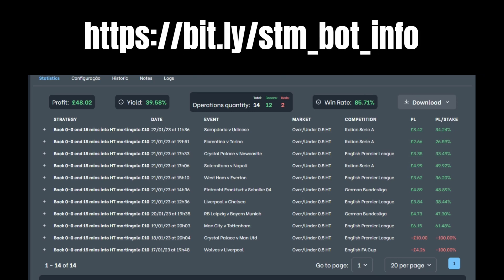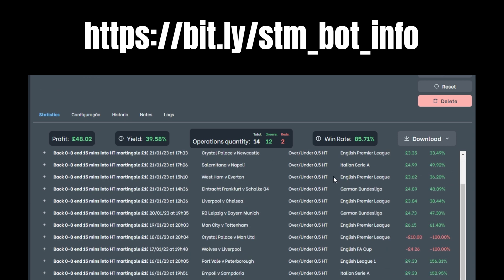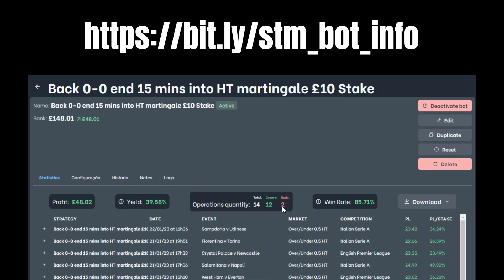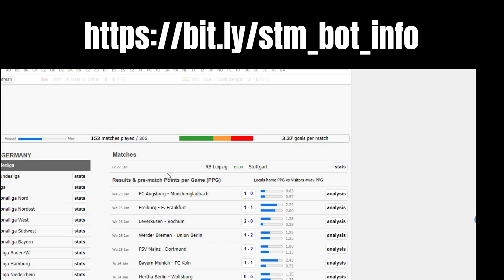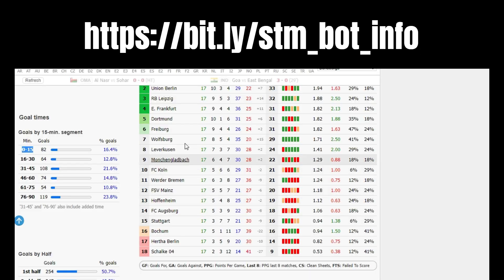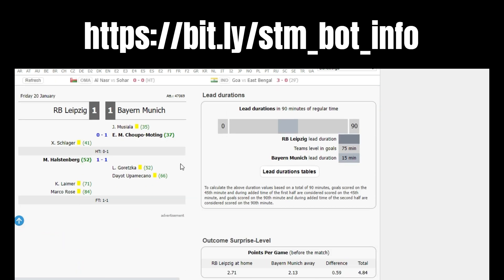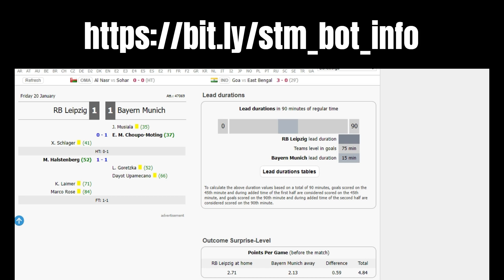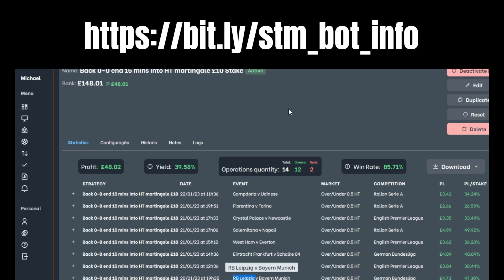0-0 trading on betfair with a bot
training guides, ebooks and premium selections

This Betfair trading bot is a software program that automatically places trades on the Betfair betting exchange.
These bots are designed to use advanced algorithms and trading strategies to make profitable trades on Betfair. Some popular features of Betfair trading bots include automated trading, customizable trading strategies, and the ability to back and lay bets. Many traders use Betfair trading bots to increase their chances of making a profit and save time by automating their trading process.

Betting is a mugs game, so don't be a mug, start trading and get better value from your bets or trades.

So if you want to learn more about the Betfair exchange and how to do sports trading or sports betting more profitable.
Then come and join our Sports trading community now.